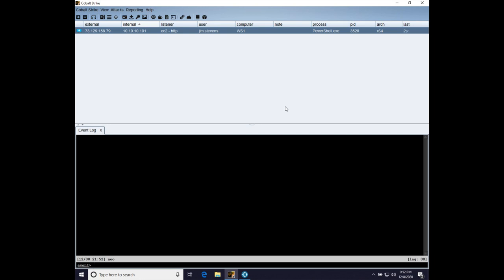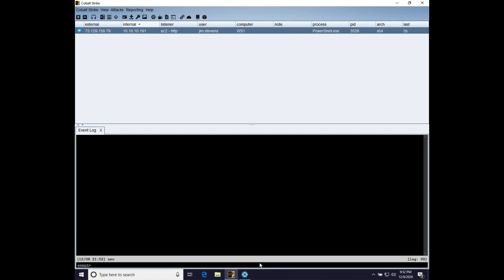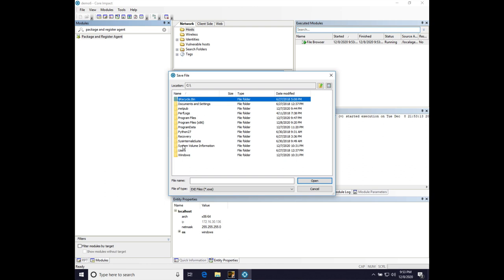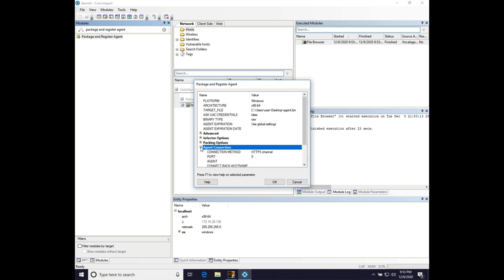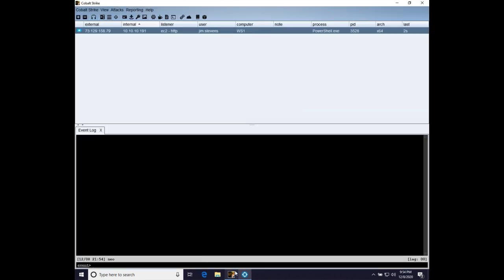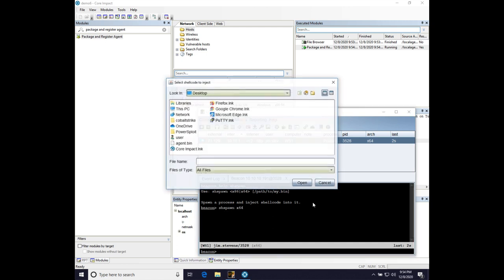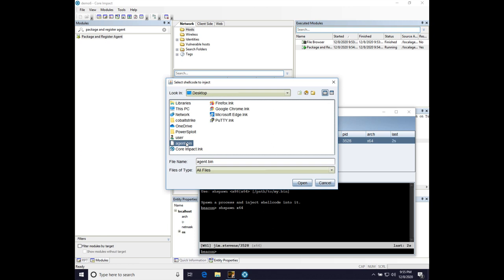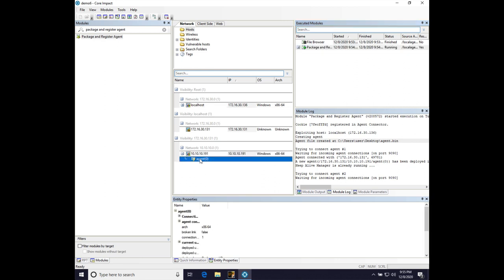Session Passing from Cobalt Strike to Core Impact [HQ]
This video demonstrates how to spawn a Core Impact agent from Cobalt Strike's Beacon.